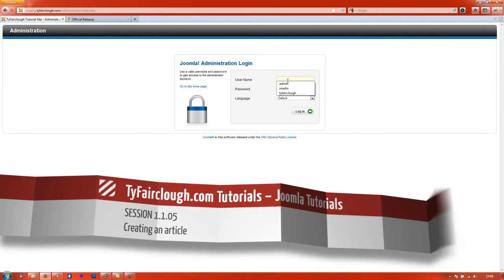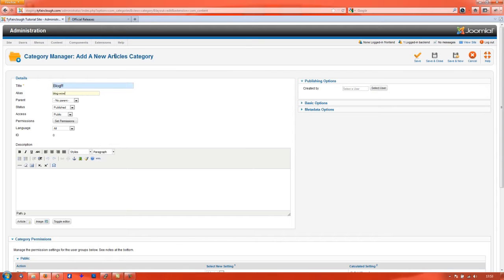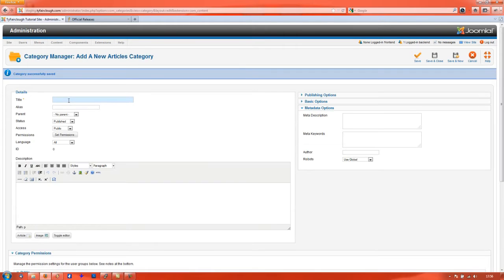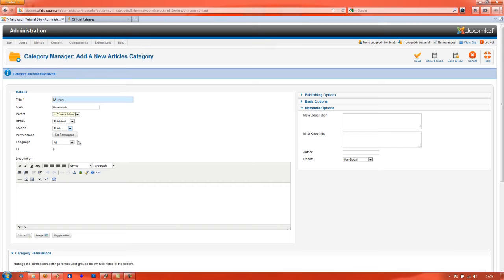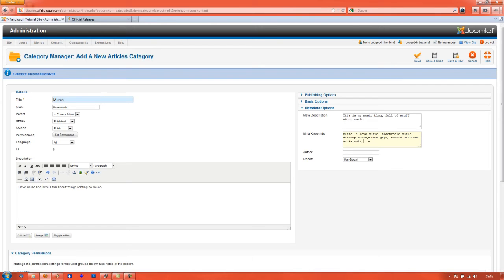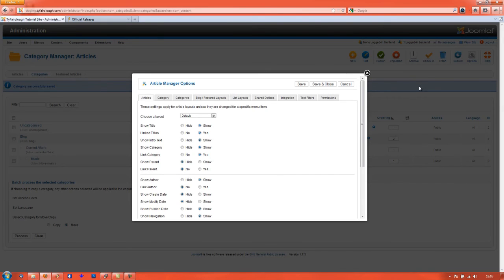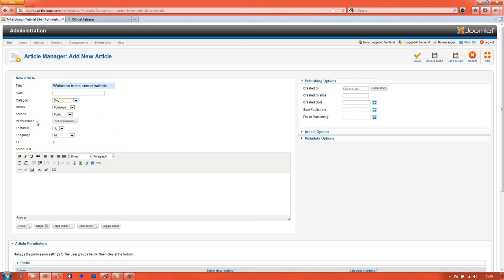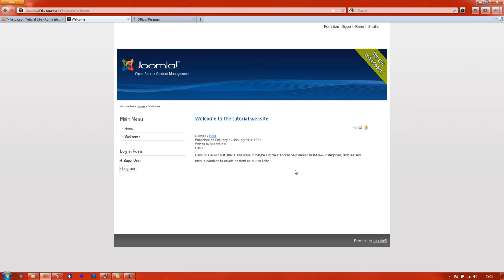Joomla! Tutorial - 1.1.05 - creating an article